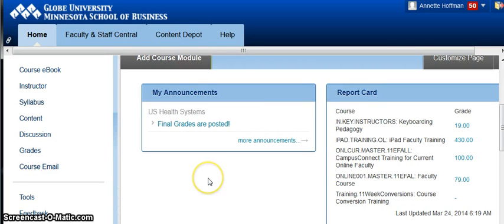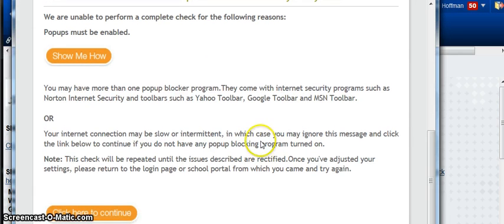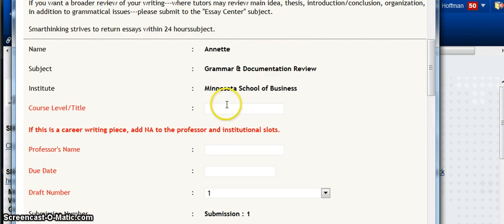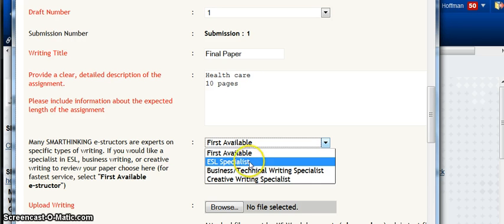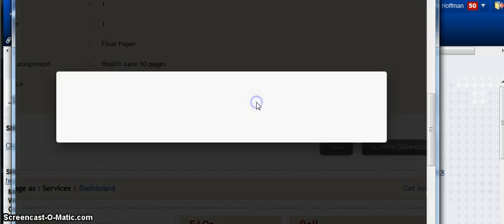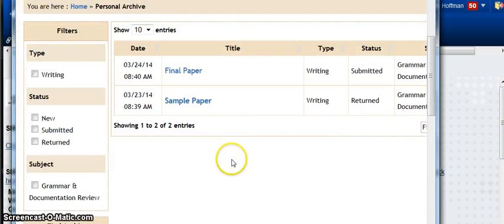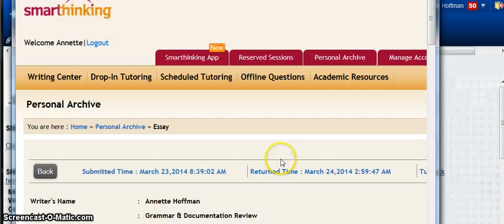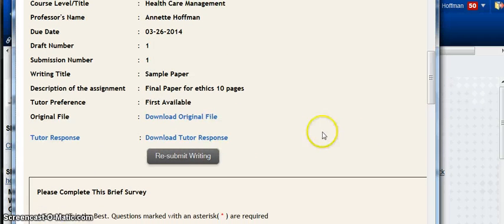Tutorial Smart Thinking